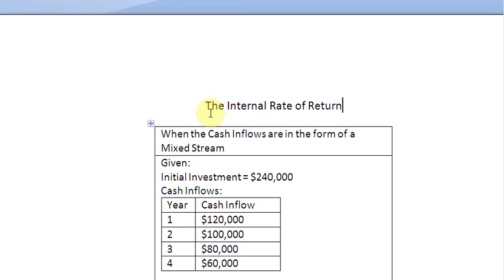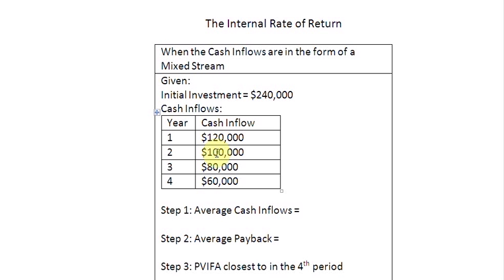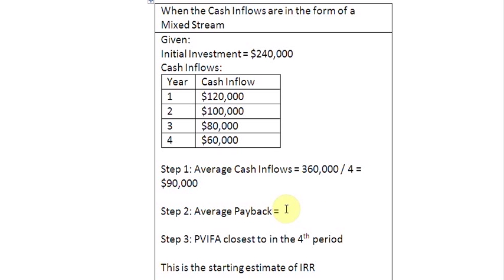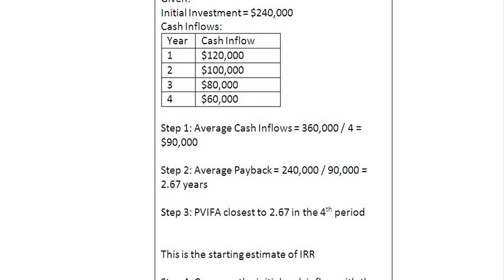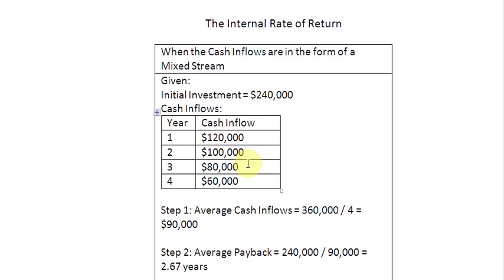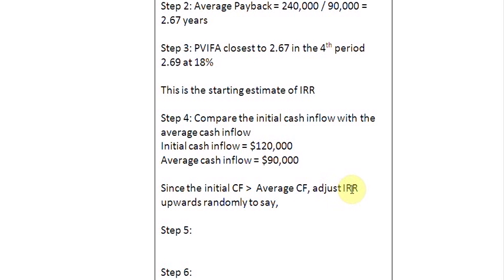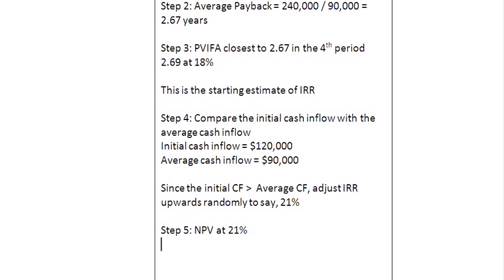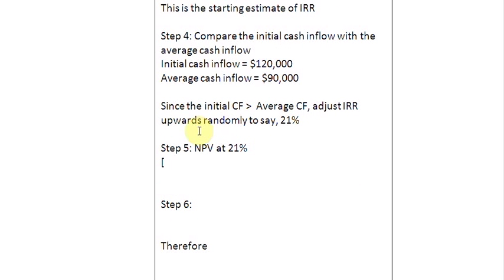IRR 2: Dealing with a Mixed Stream of Cash Flows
A brief demonstration on computing the IRR of a project that returns mixed (uneven) cash flows